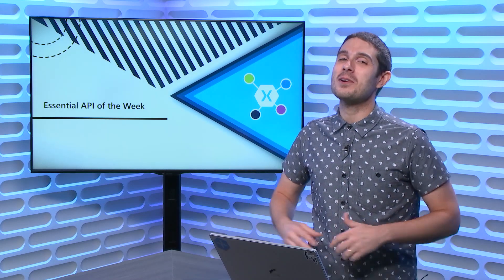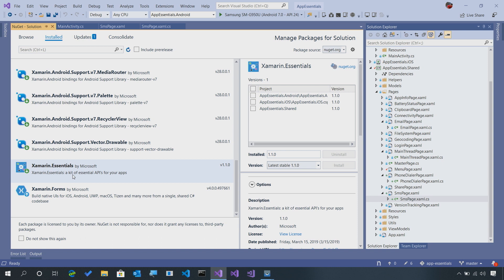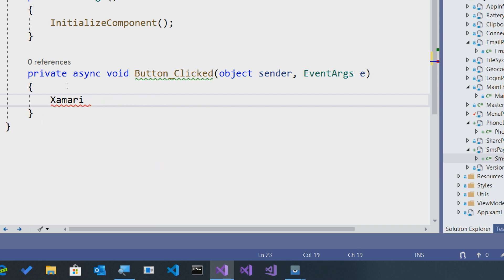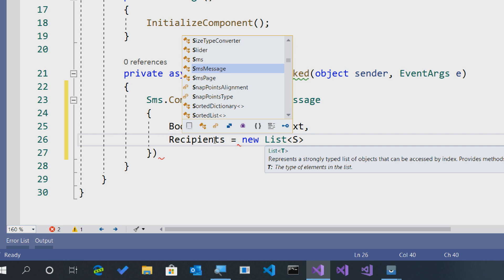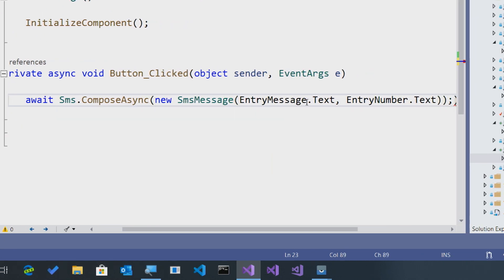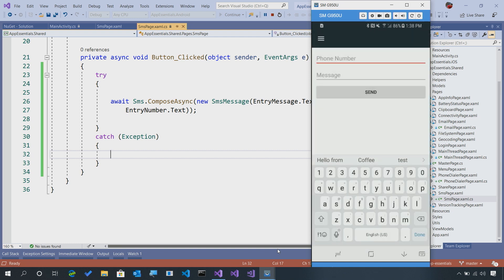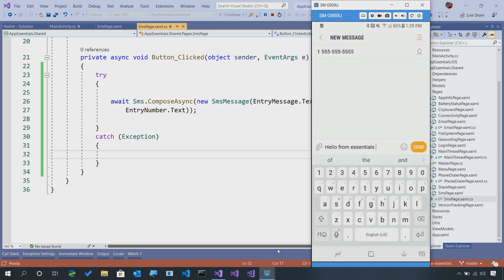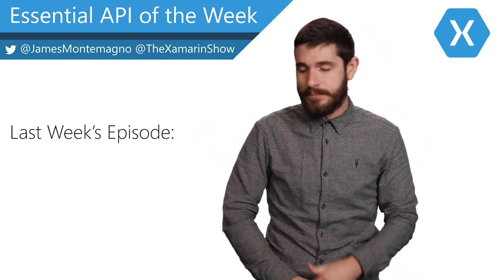SMS (Xamarin.Essentials API of the Week)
Xamarin.Essentials provides developers with cross-platform APIs for their mobile applications. On this week's Xamarin.Essential API of the week we take a look at the SMS API enabling your app to open the default SMS application with an optional specified message to send to a recipient.

**Show Notes:**

**Useful Links**